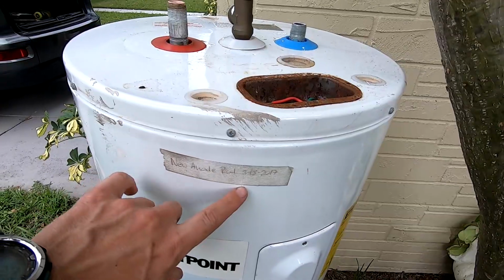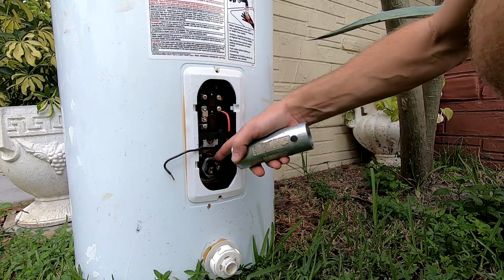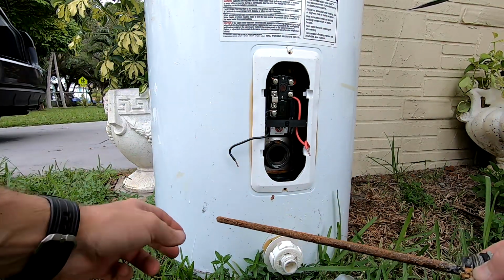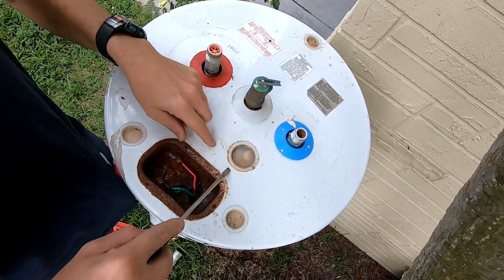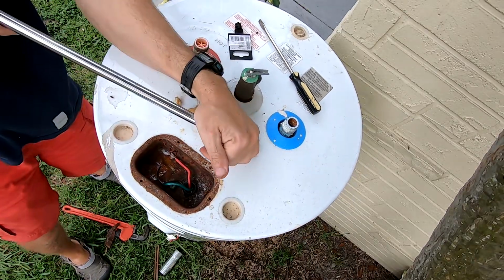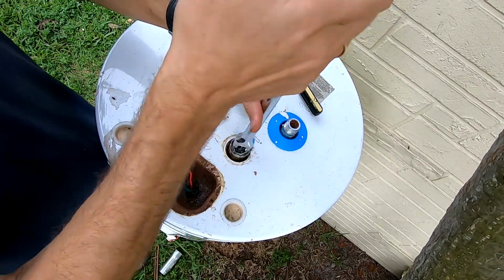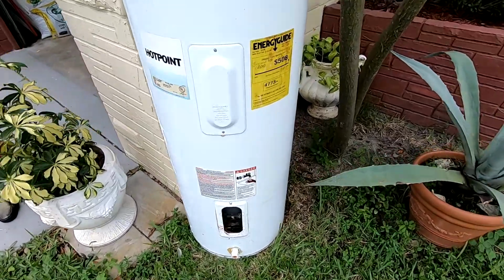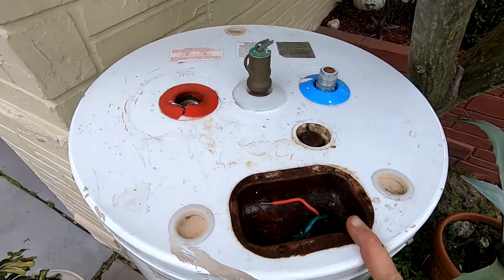It's time to replace Water Heater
Descaling Product for Cleaning Heating Element
New Heating Element
Heating Element Removal Tool
Vacuum Relieve Valve
1-1/16 Inch SAE Socket